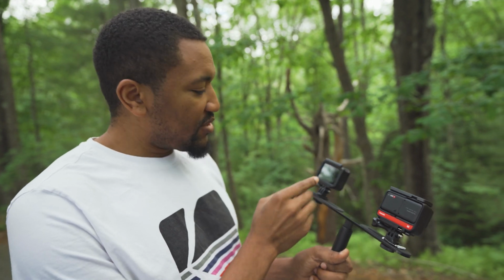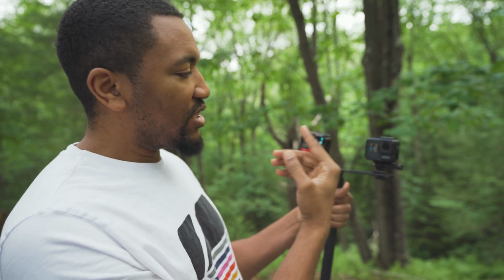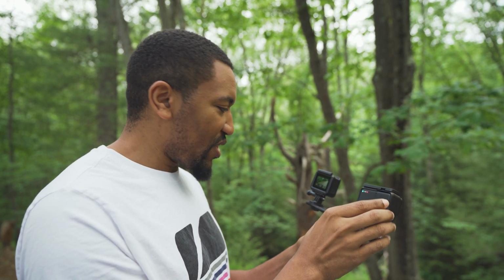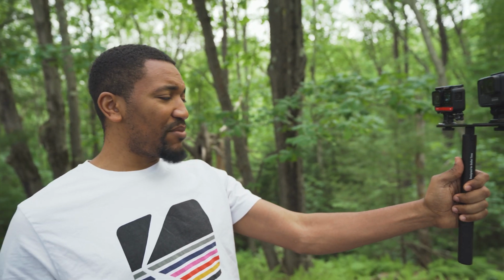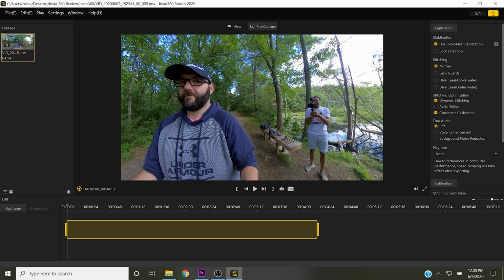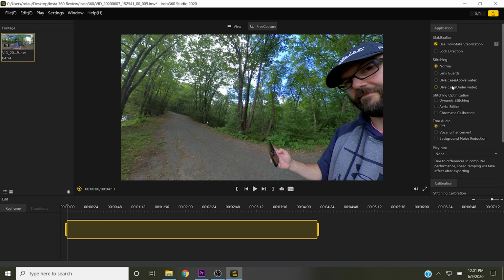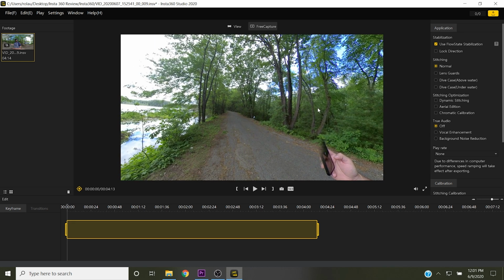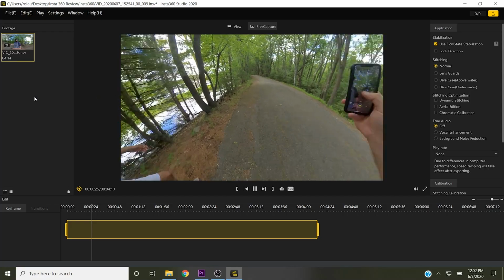GoPro vs Insta 360 One R! (4K)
It's time we but two of the leading actions cameras on the market today to the test. Will the additional 360 feature be worth selling my GoPro? Let's find out.

GoPro Hero 8:

WHATS IN MY BAG (Links that support me)

Sony 24-70 GM f2.8
The BEAST lens for portraits
My FAVORITE camera right now
Spare batteries for FAV camera w/ charger
SUPER fast expensive SD card
Messenger style camera bag small
Intervalometer for a7III
My Fav external storage SSD
The camera strap upgrade
Wrist strap
Camera Grip

BEGINNER CAMERA

Inexpensive camera for photography
3rd party bateries

GEAR FOR YOUTUBE VIDEOS

Mic for voice overs
Cheap Tripod
On camera mic (hot shoe)